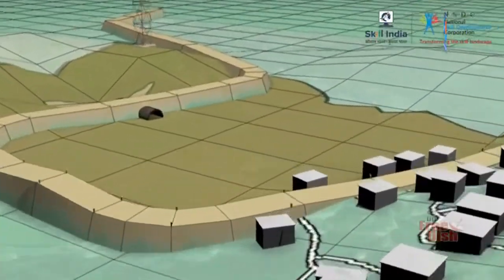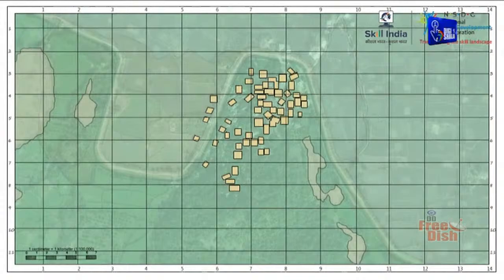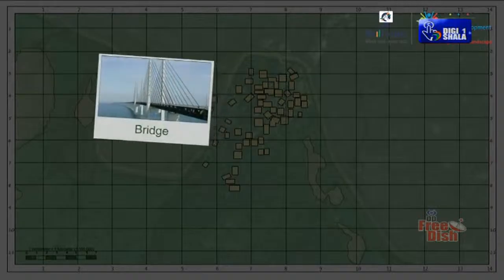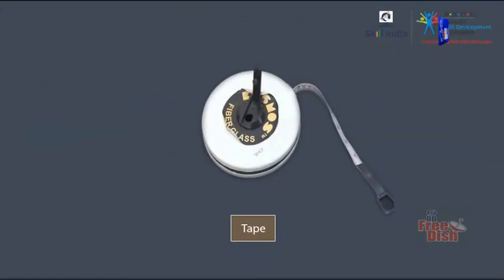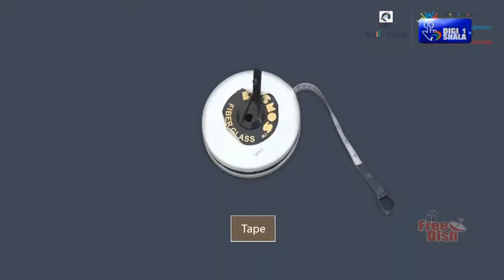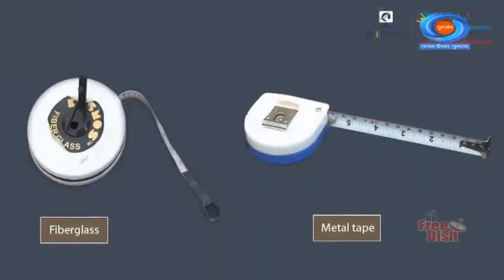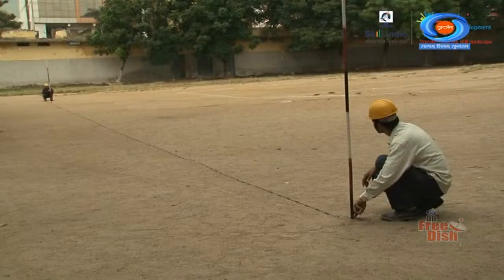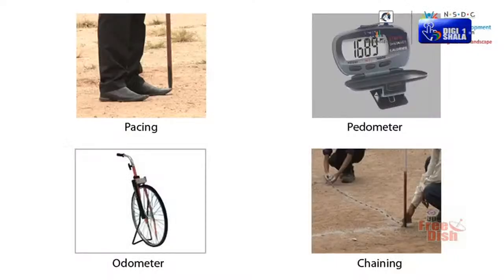Nimi - Digital Multimedia Learning DAY - 1150